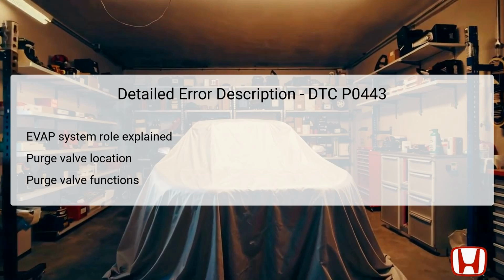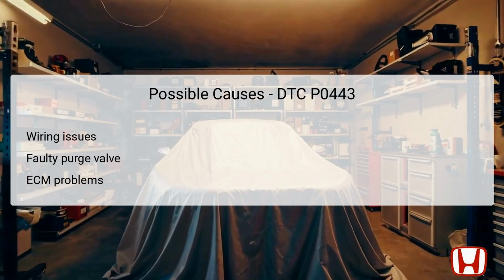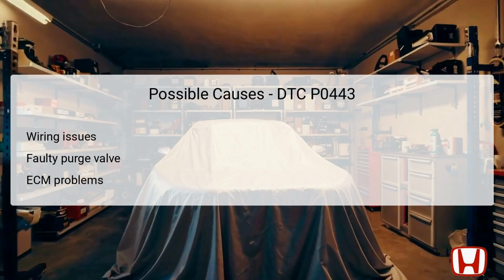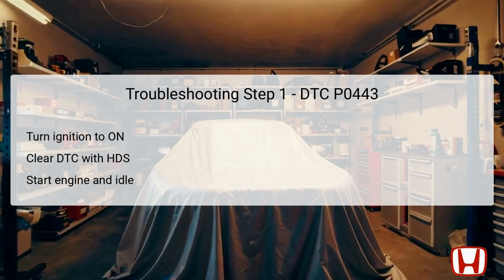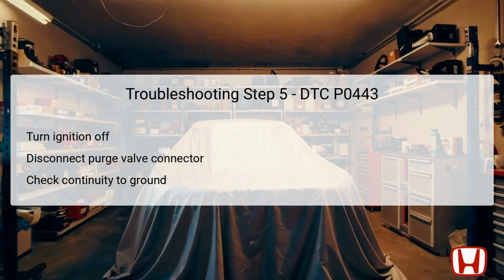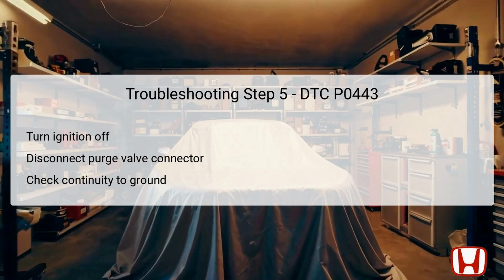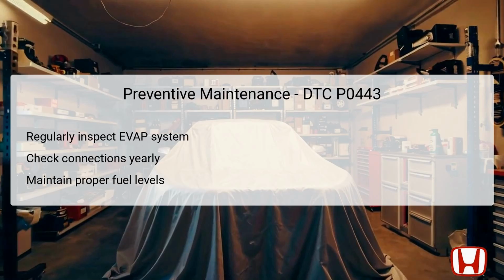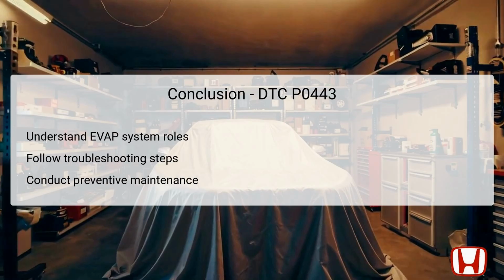DTC P0443: EVAP Canister Purge Valve Circuit Malfunction - 2006-2011 Honda Civic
Join the STEP Diagnostics early access list:
​ In this video, you'll learn about the DTC P0443 error code, which indicates a malfunction in the EVAP Canister Purge Valve Circuit for 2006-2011 Honda Civics. Discover the role of the EVAP system, common symptoms of this issue, and a step-by-step guide on troubleshooting and repairing the problem to ensure optimal vehicle performance and lower emissions.